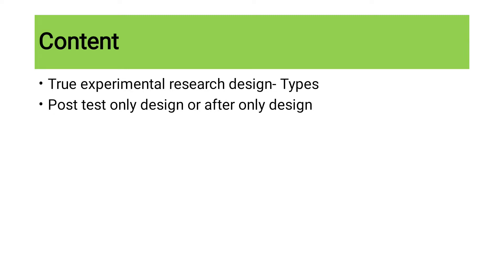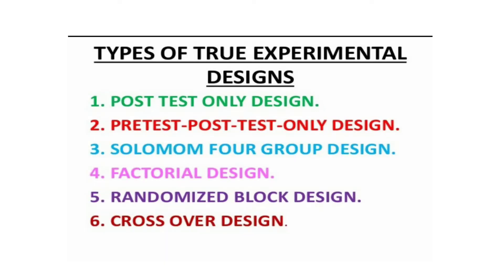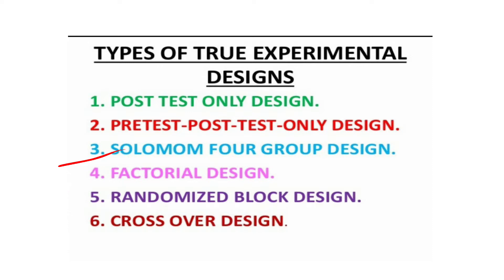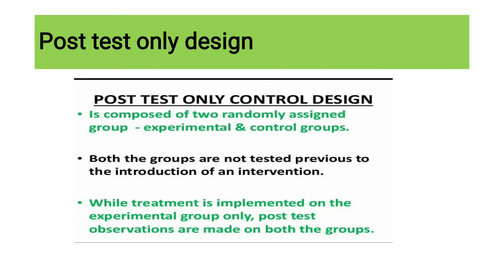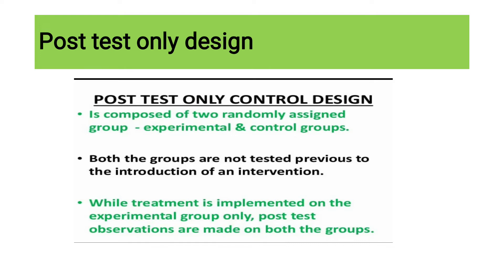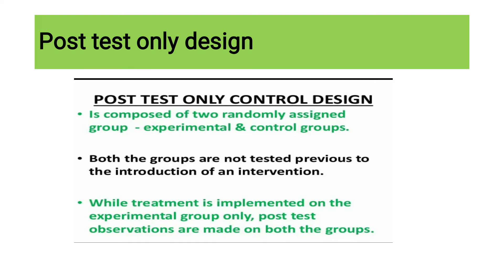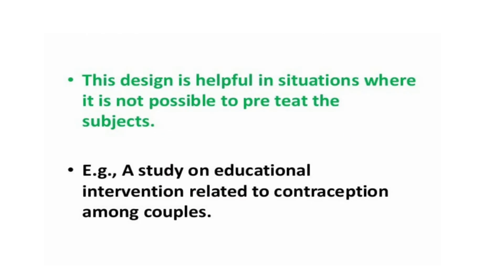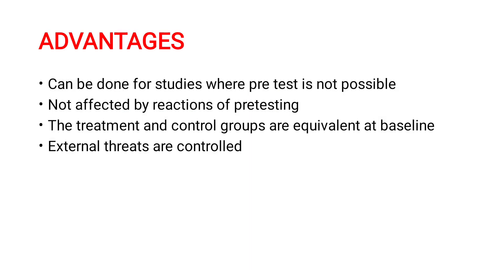Post-Test Only Design|True Experimental Research Design|Research Design for BSc Nursing|Msc Nursing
# Nursing

Randomised block design

True experimental research design
Solomon four group design
cross over design
factorial design
randomised block design
Research Approach
survey approach
experimental approach

Historical Research
Historical Research design
Historical approach
Historical method